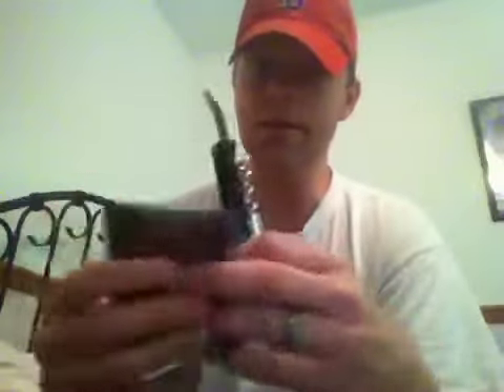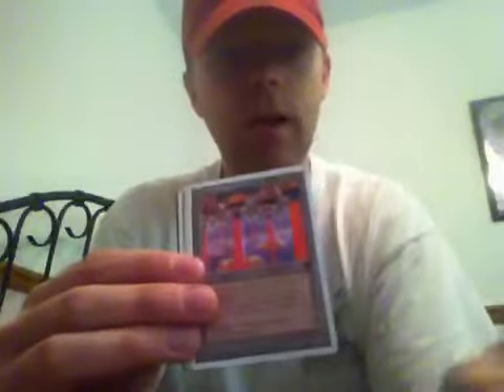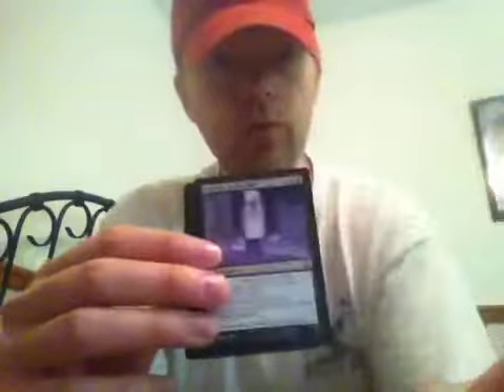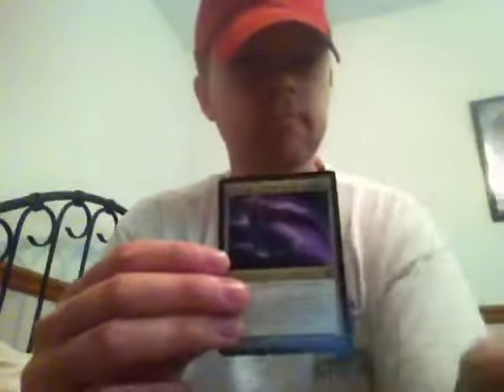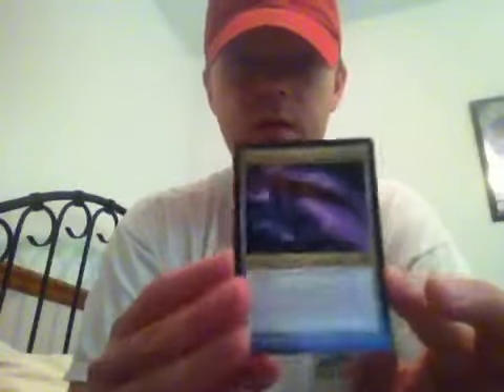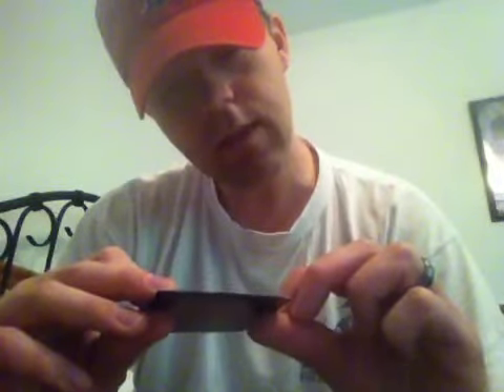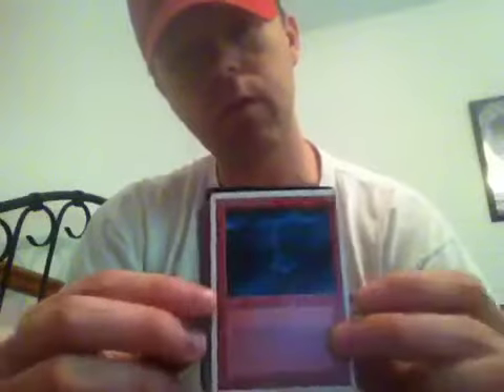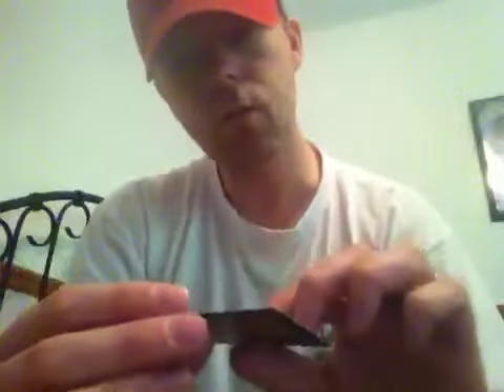Trade Confirmation- MTG Seeknayr - QUAD9s